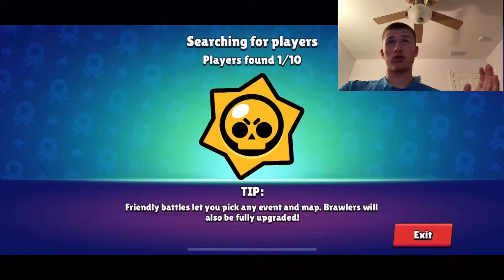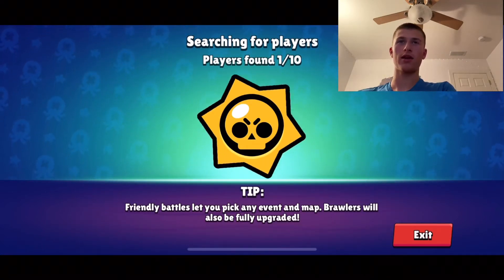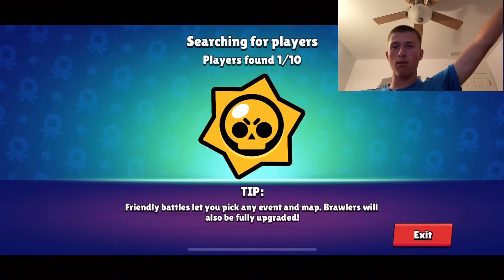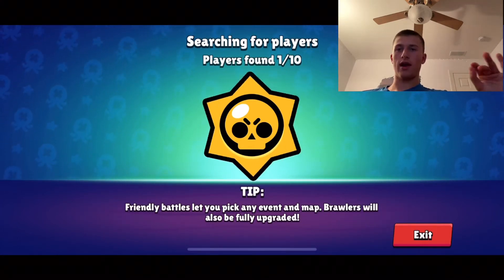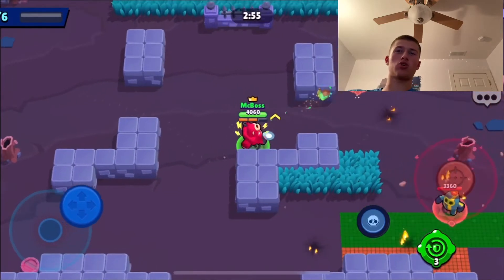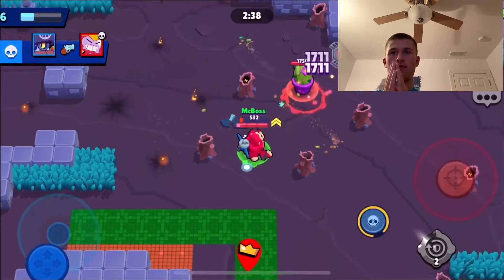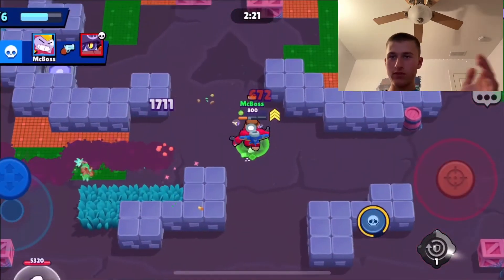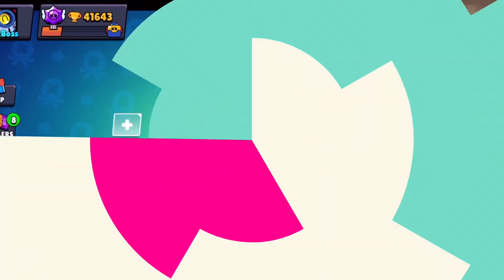Rank 30 Surge In Hunters (Deliverance)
A Couple Days Ago I Pushed Surge To Rank 30 On The New Mode Hunters And It Was Easy Cuz His Power Shield Gadget Is Insanely Broken.

Song: Comet
Author: Synthion
Time Of Video: Outroduction